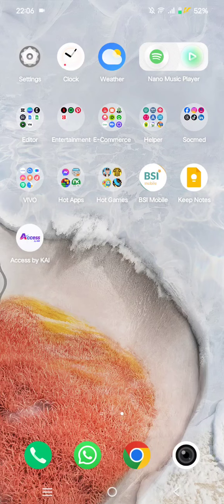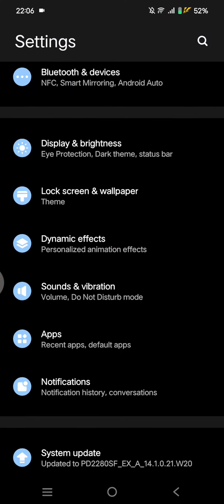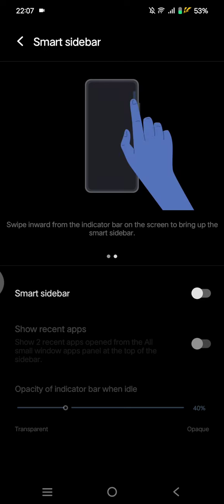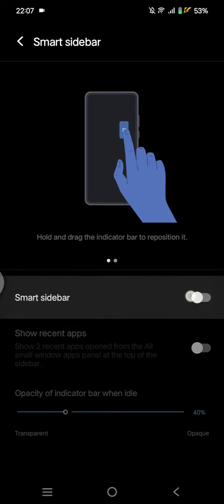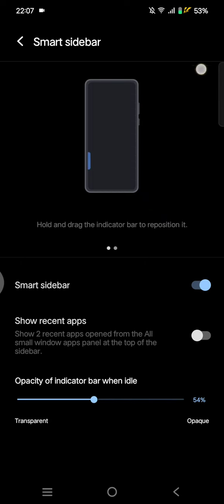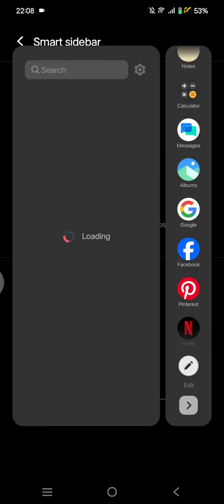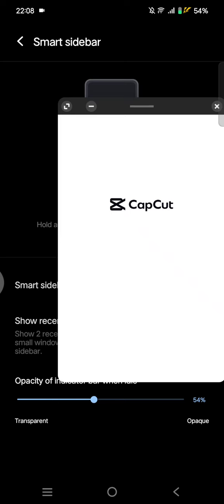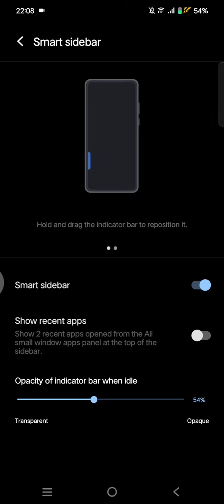Vivo Phone Hidden Feature! How to Enable the Smart Sidebar in a Vivo Phone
Learn how you can enable and use the Smart Sidebar in a Vivo phone